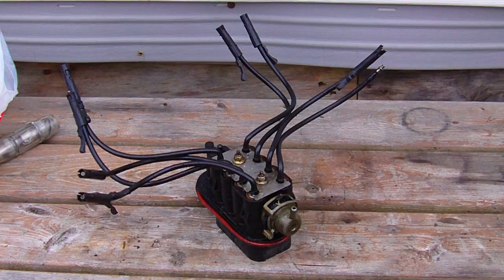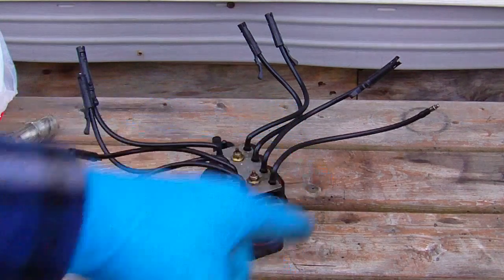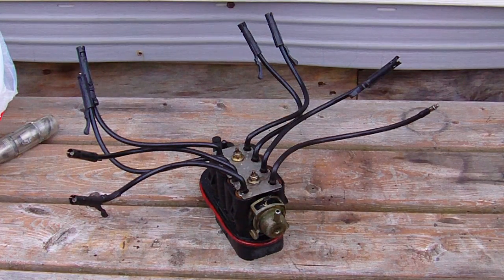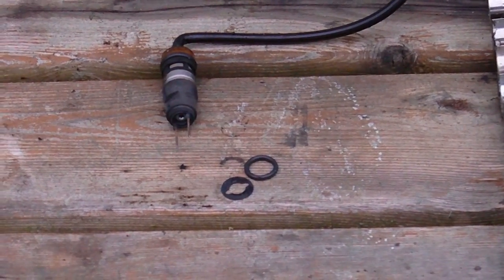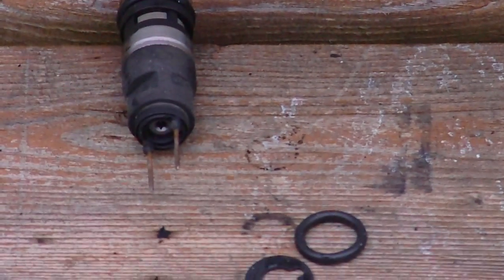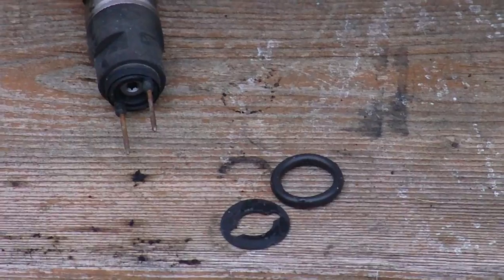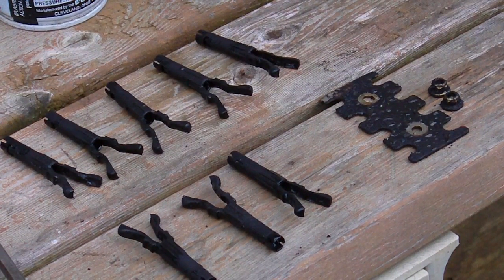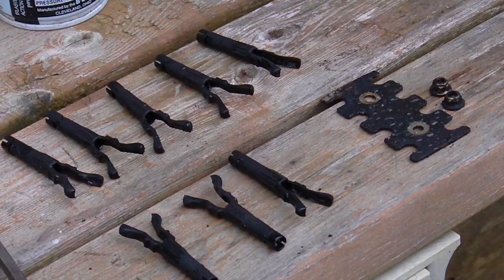CPI Fuel Spider eBay Purchase Not as Described Broken Clips Injector NFG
Defective fuel spider purchased on eBay, selling party did not respond to information about selling broken auto parts.

Fuel injector blew out upon installation and created a fire hazard. Not happy with some people selling crap on eBay.

You will see what type of repairs were necessary to use this auto part. Its sad when you have to rebuild a part sold as "Like New" condition. The fraud experienced with people selling junk through eBay is awful!